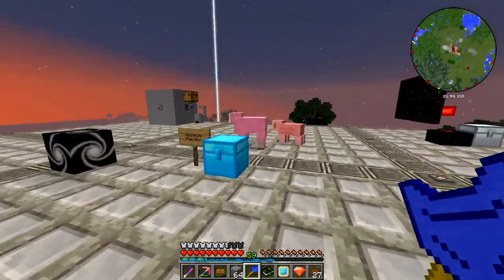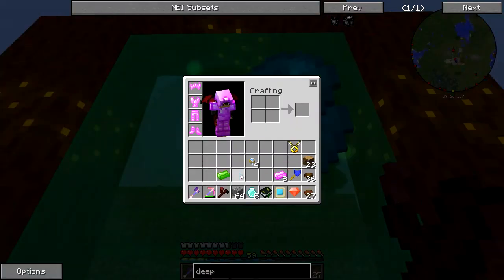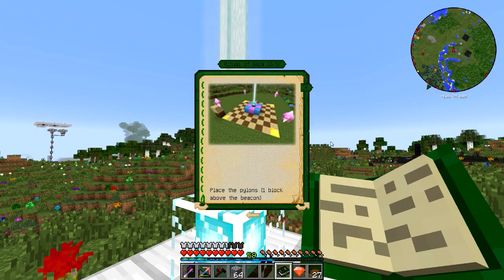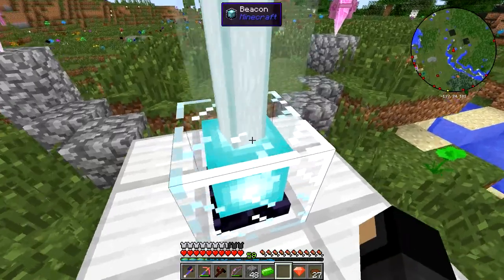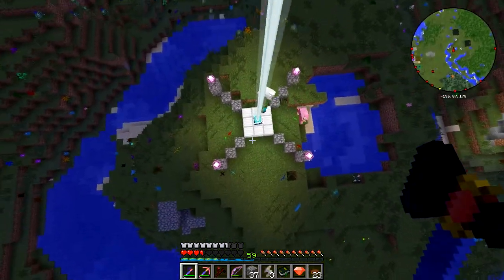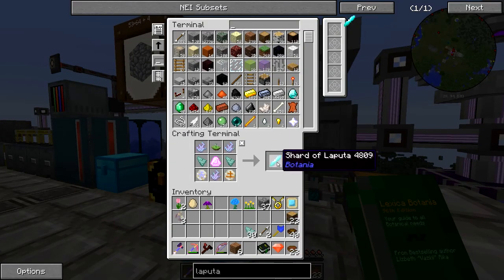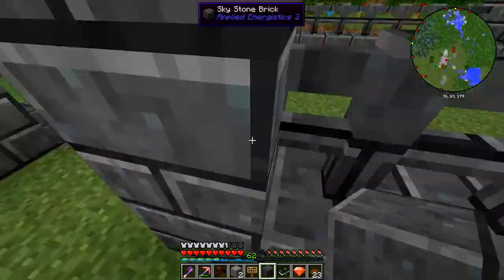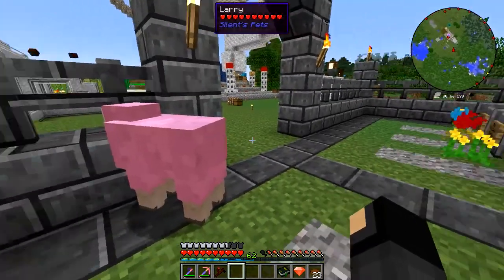Modded Minecraft 1.7 - ep. 36 - Guardian of Gaia and Shard of Laputa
The season finale! I take on the mighty Guardian of Gaia. Then I craft the Shard of Laputa to see what it does!

Custom mod pack + my mods, Silent's Gems and Silent's Pets (mod list below)

Current mod list (may change at any time):
Applied Energistics 2
BiblioCraft
Blood Magic
Botania
Buildcraft
Carpenter's Blocks
Chisel
Ender IO
Ender Storage
Extra Utilities
Factorization
Inventory Tweaks
Iron Chests
JABBA
Map Writer
Mystcraft
NEI
PneumaticCraft
Silent's Gems
Silent's Pets
Thaumcraft
Waila